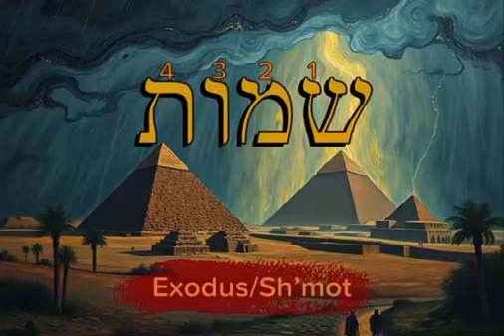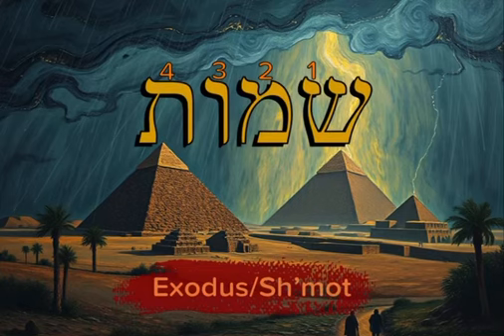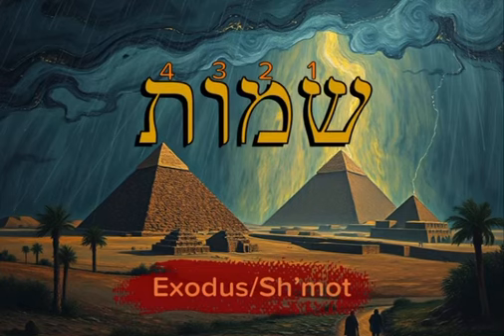Walking Into Exodus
As we prepare for our scrub and commentary through the book of Exodus, I wanted to put out a couple of observations I’ve made concerning the title of the book in Hebrew, Sh’mot.